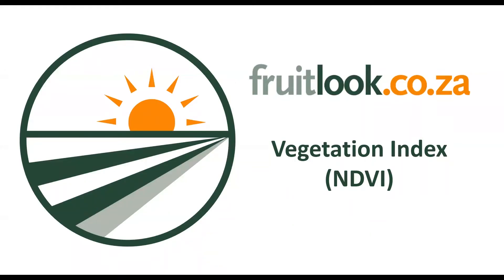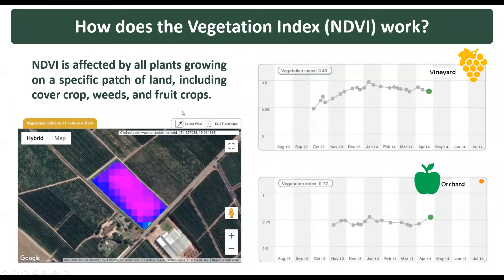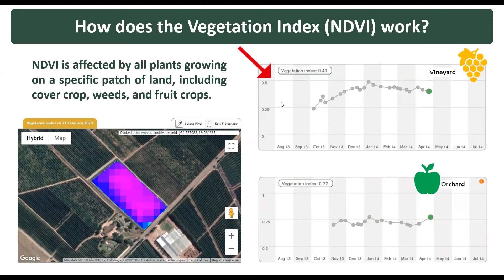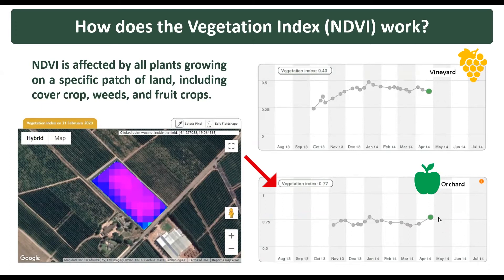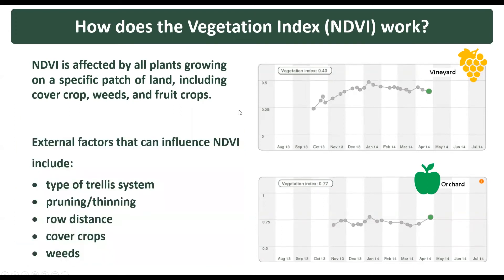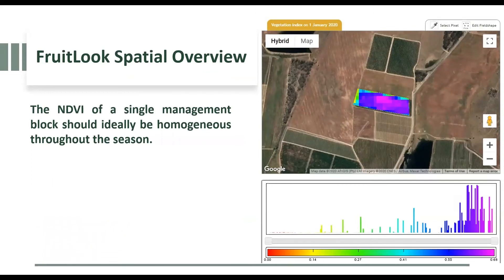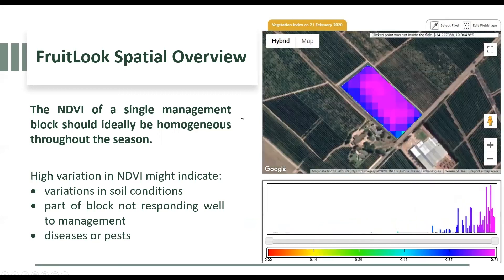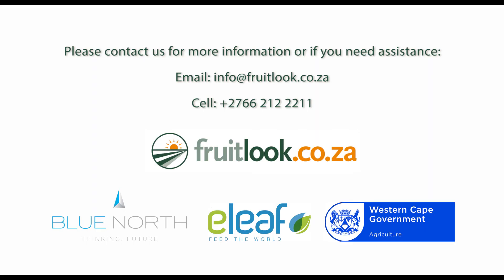What is NDVI and how to use it?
In this video, we will explore the NDVi parameter of FruitLook and how you can use the data.